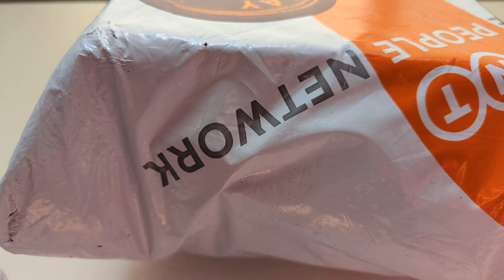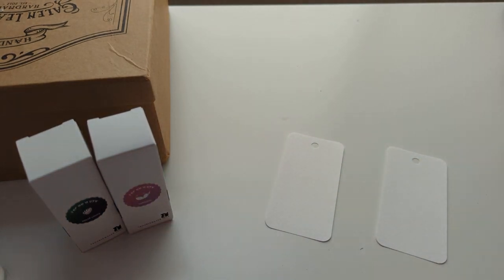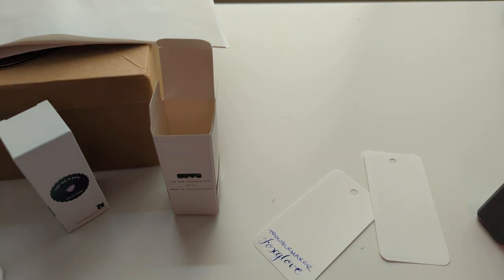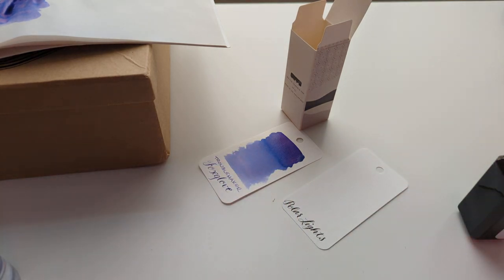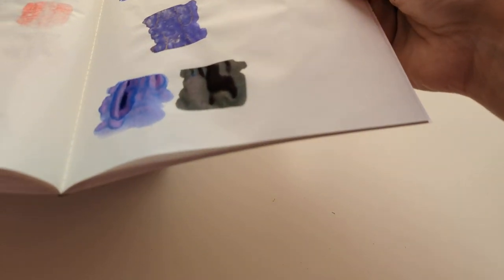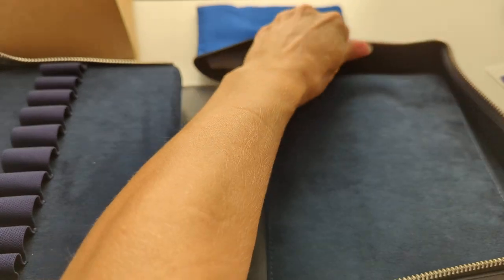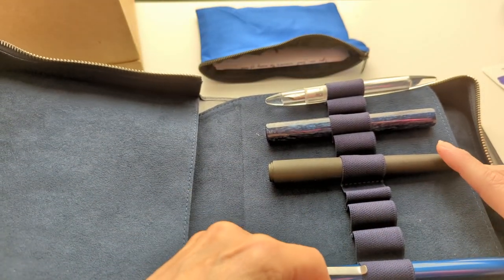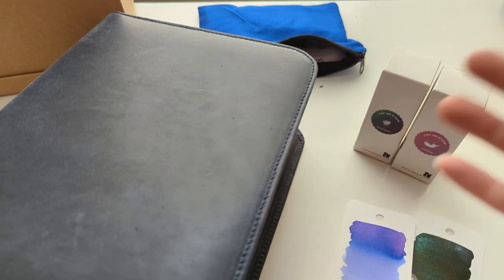Galen Leather Unboxing - 40-pen case, Troublemaker Inks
40 pen case and a couple Troublemaker inks! Foxglove and Polar Lights. I'm pretty dang happy with this stuff.

Sigh. I refer to the shimmer in Polar Lights as sheen. Migraine brain!